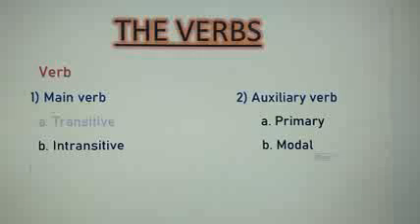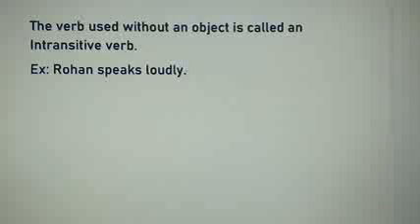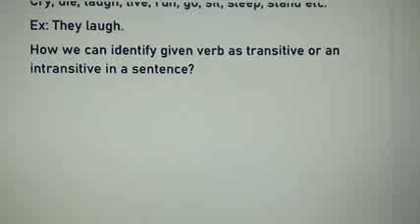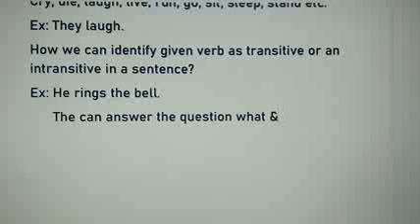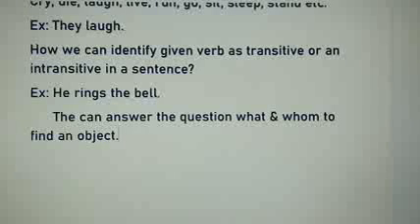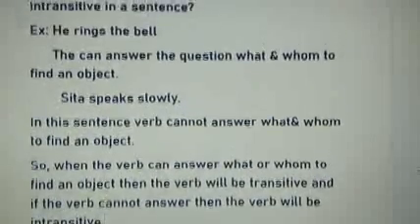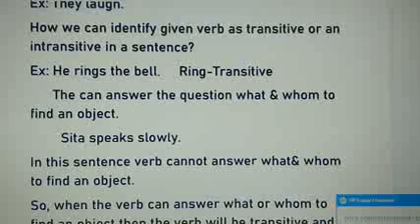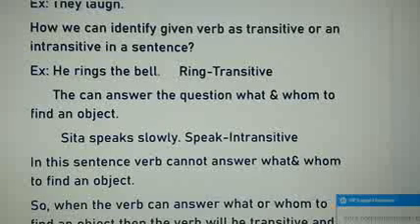April 22, 2020